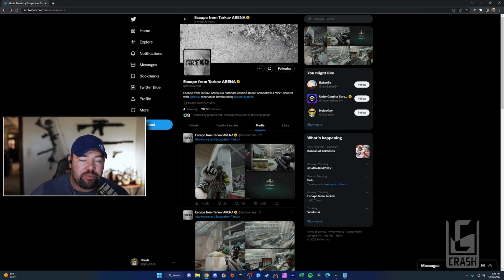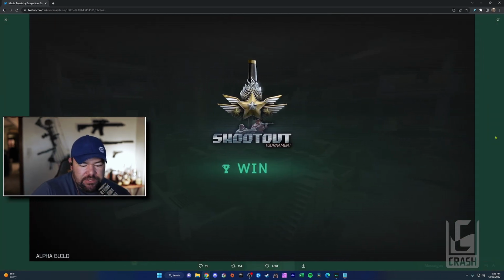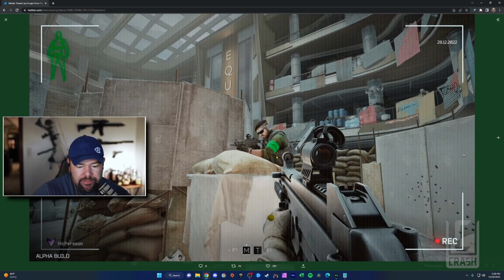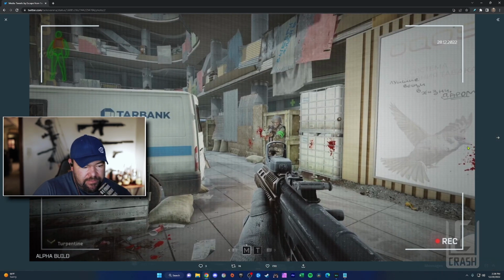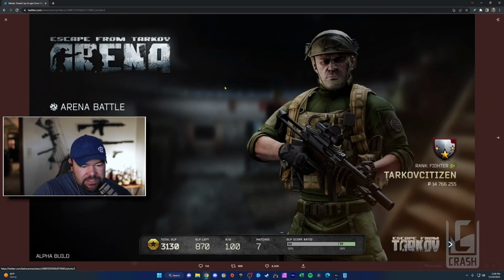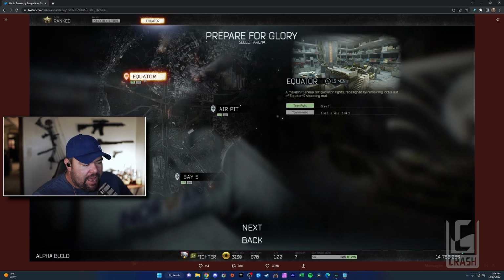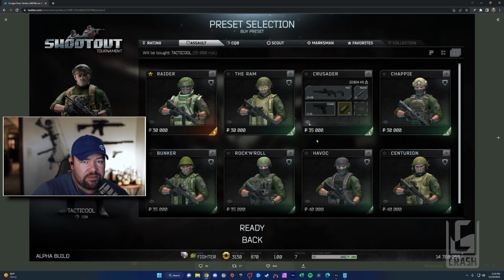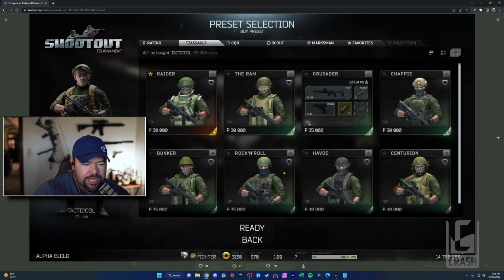Tarkov Arena Gameplay Details | Will it be Good? | Escape from Tarkov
In a livestream today, Nikita revealed screenshots that gave us a lot of information about the Arena mode coming to Escape From Tarkov. We talk about all of the gameplay details we found out as well as my thoughts on how the mode fits into the Escape from Tarkov ecosystem.

Timestamps
Gameplay Details 00:00
Opinions, will it work? 08:55